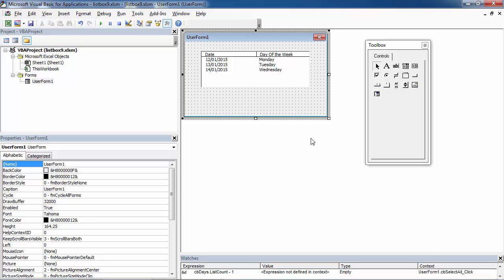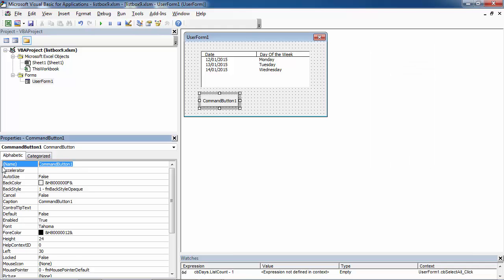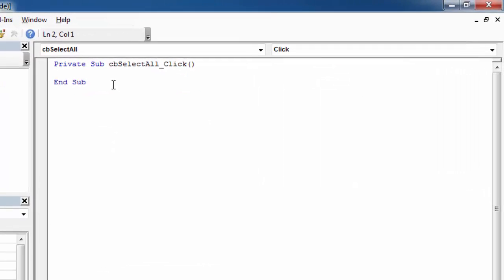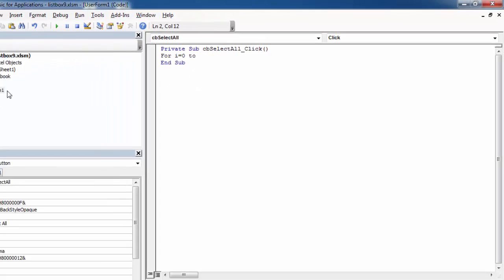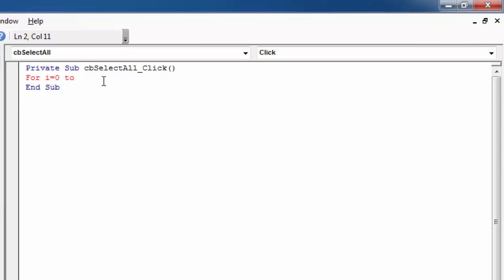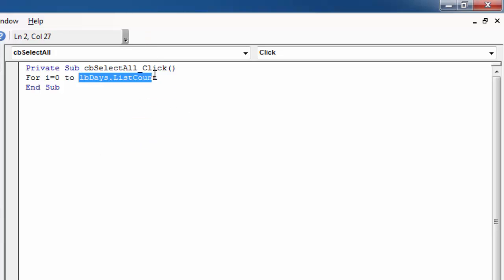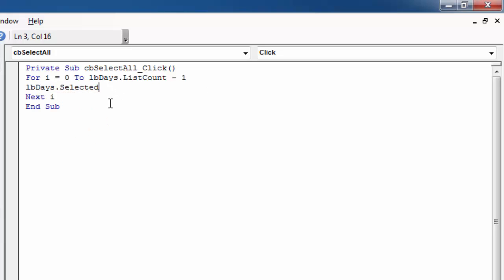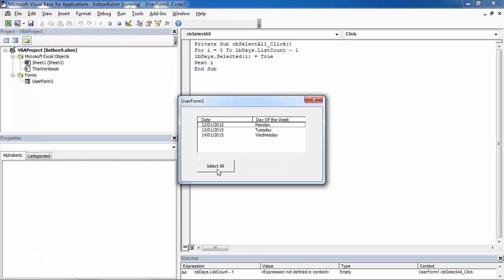Excel VBA UserForm Listbox Select All the Items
Excel VBA UserForm Listbox Learn how to select all the items

The source code used in this video:

Private Sub cbSelectAll_Click()
For i = 0 To lbDays.ListCount - 1
lbDays.Selected(i) = True
Next i
End Sub